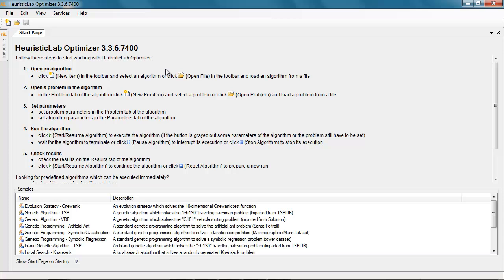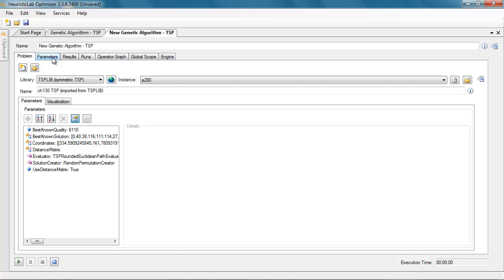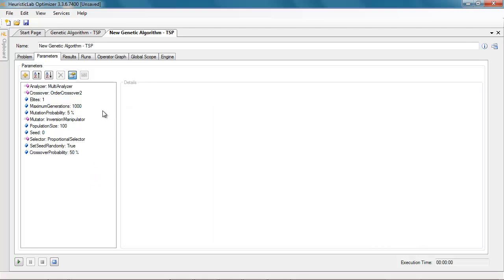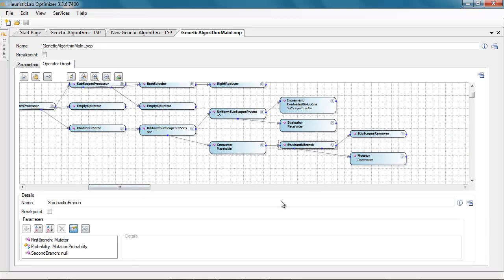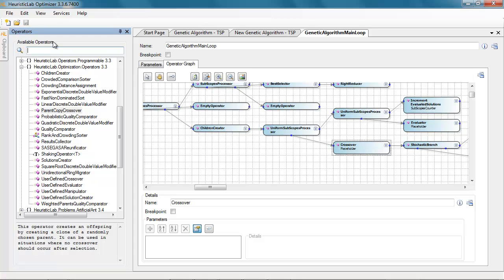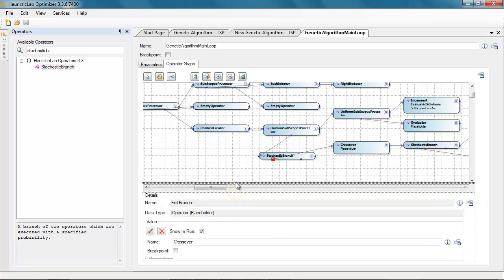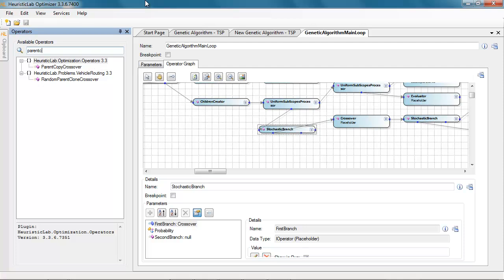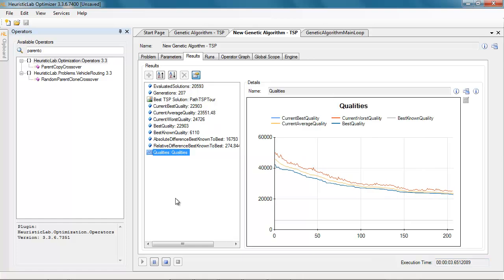How to create Custom Algorithms in HeuristicLab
This video shows how algorithms in HeuristicLab can be adapted in the GUI by extending a Genetic Algorithm to incorporate a crossover probability.